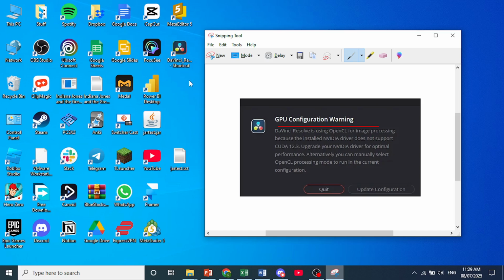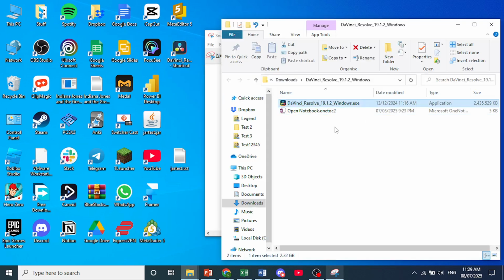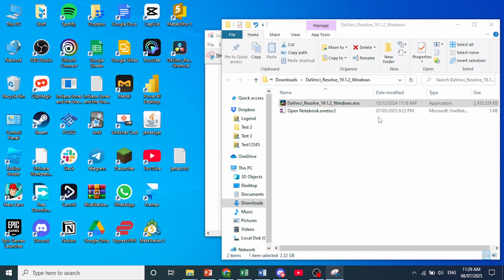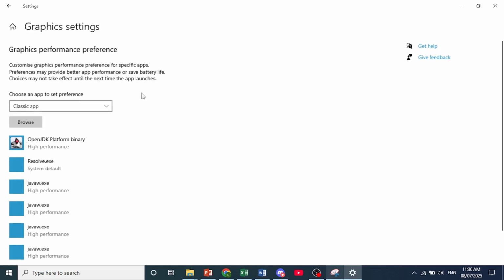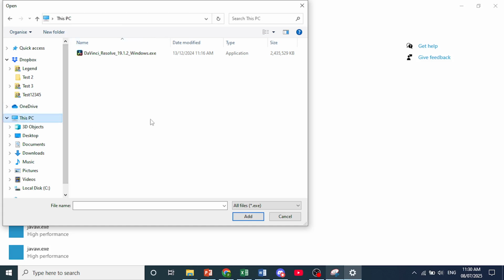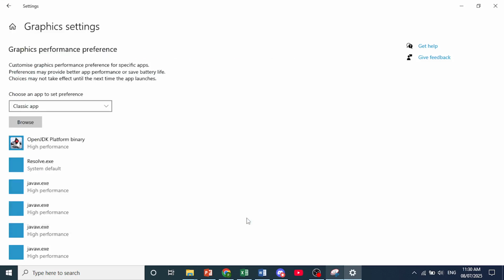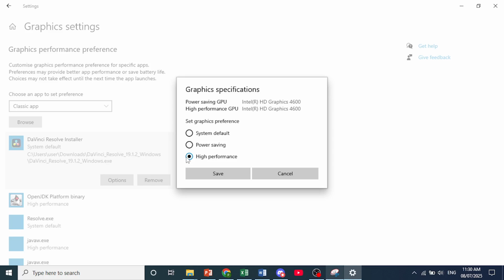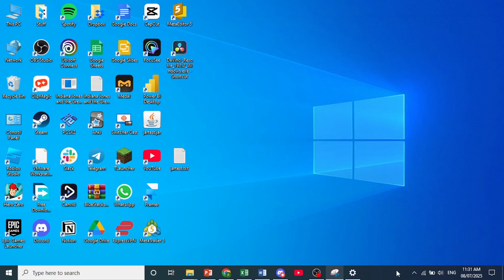How To FIX GPU Configuration Warning in DaVinci Resolve 20 (EASY FIX)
Getting the “GPU Configuration Warning” in DaVinci Resolve 20? In this video, we’ll show you exactly how to fix this issue so you can edit and render your projects smoothly without any performance problems.

✅ What’s covered in this video:

⚙️ Why the GPU configuration warning appears in DaVinci Resolve 20
🛠️ Step-by-step guide to updating and configuring your GPU settings
💻 How to select the correct GPU in DaVinci Resolve preferences
🔧 Tips for optimizing performance and avoiding future warnings
🚫 Common mistakes to avoid when changing GPU settings

If you want DaVinci Resolve 20 to run at its best without annoying GPU errors, this tutorial will help you fix the warning quickly and get back to editing.